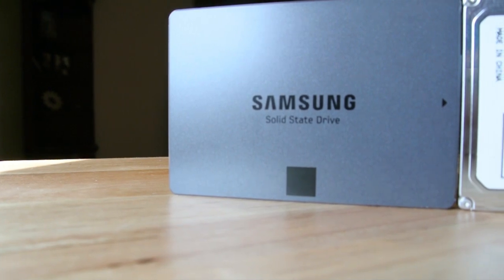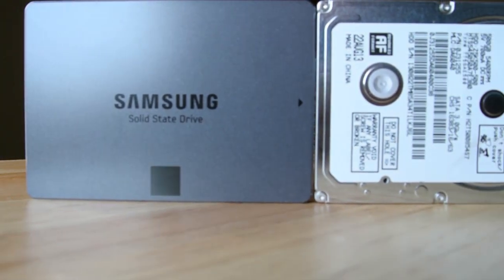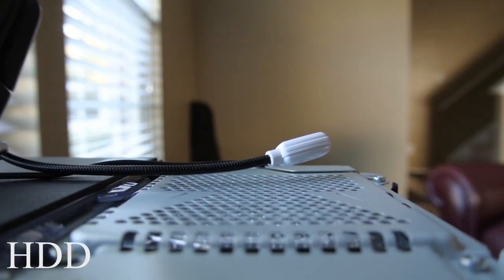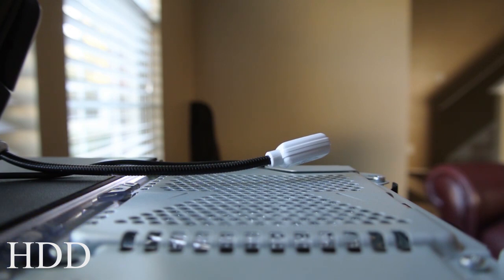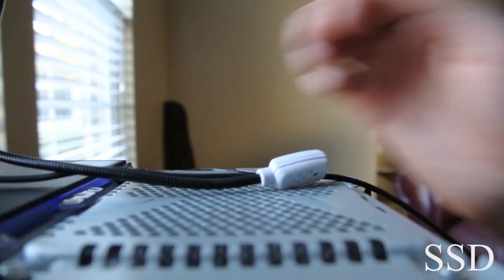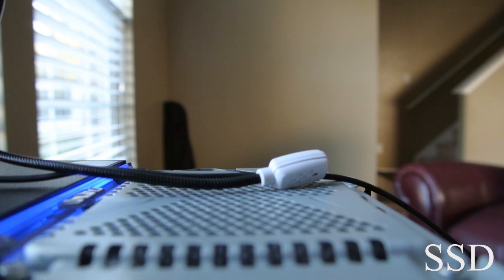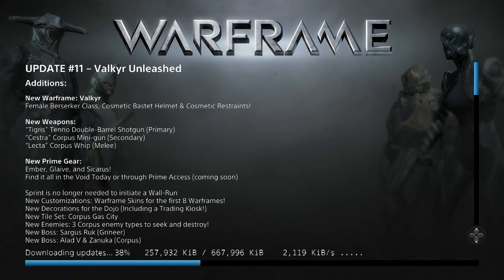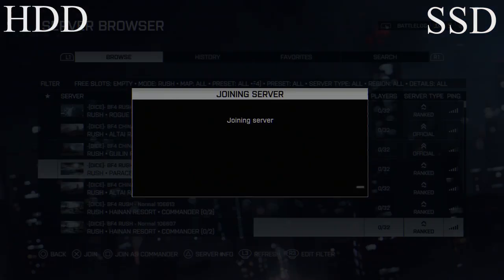Ps4 Samsung SSD vs HDD Noise test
ps4 samsung ssd vs hdd noise test to see how much noise they each make. and also to see how fast I can spawn in a match.